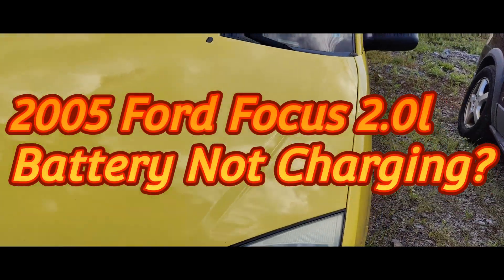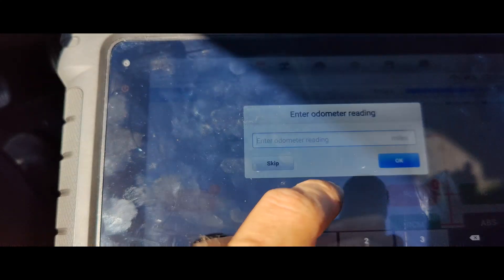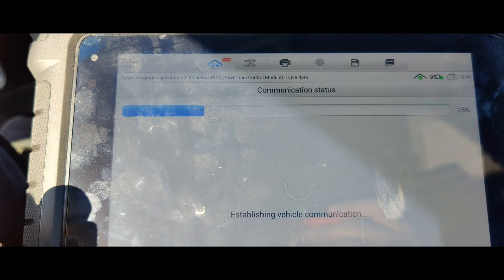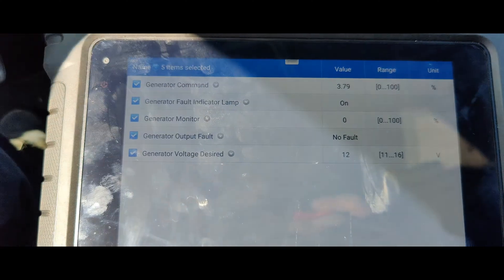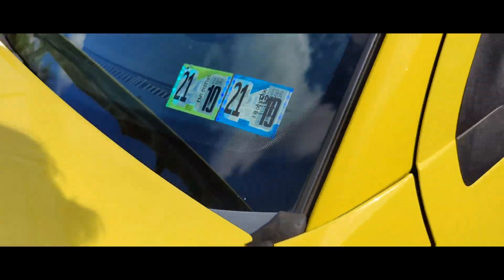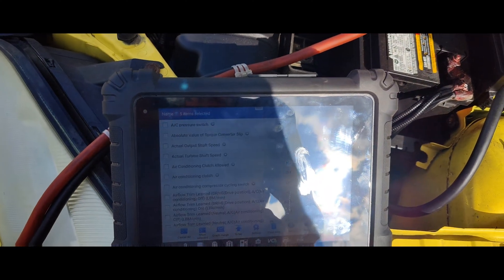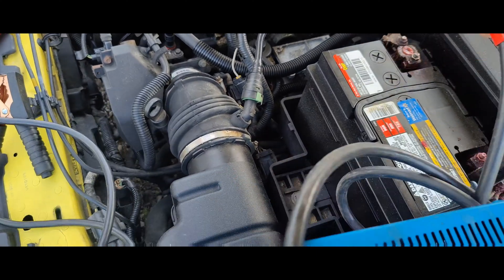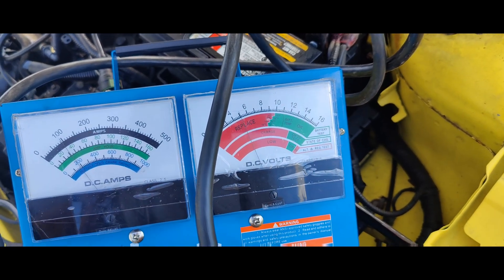2005 Ford Focus 2.0l Battery Light - Bad Battery? - Bad Alternator?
Today we have a 2005 Ford Focus 2.0l brought in with the complaint the battery light is on. Let's try to diagnose what the problem is together and get this car back on the road.

Tools Used:
Autel MaxiSYS MS909:

0:00 Intro
0:30 Scanning For Codes
3:32 I Spy The Alternator
4:09 Charging The Car
4:40 Looking At Live Data
6:00 Load Testing The Battery With A Carbon Pile Tester
7:21 Testing The Alternator With An Oscilloscope
9:55 Testing The New Alternator With An Oscilloscope